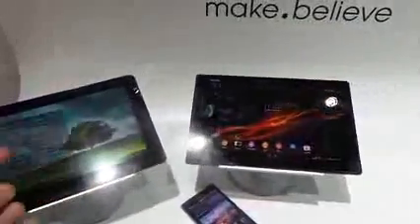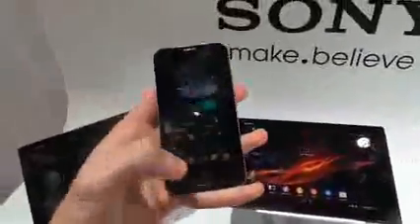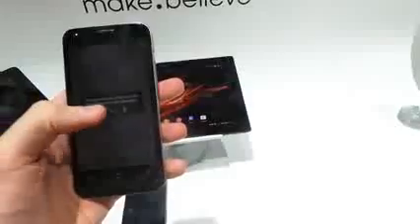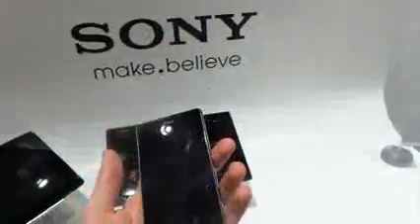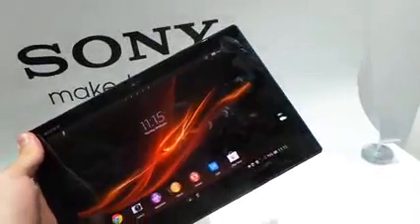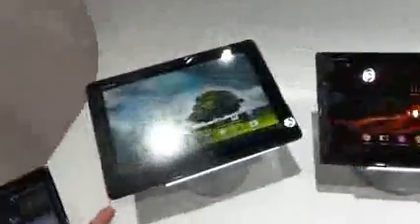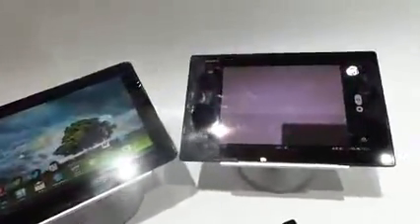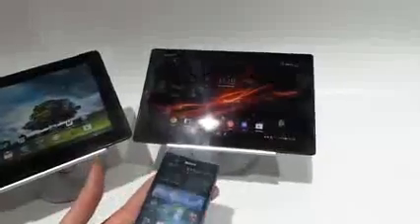Sony Xperia Z + Tablet Z vs Asus Padfone 2 - YouTube